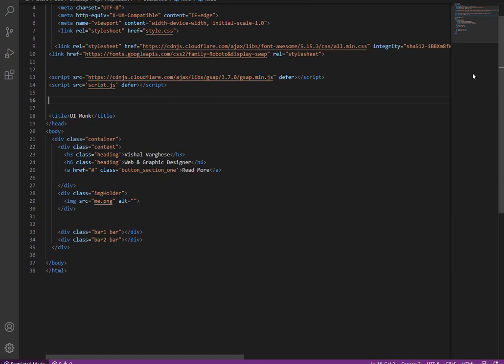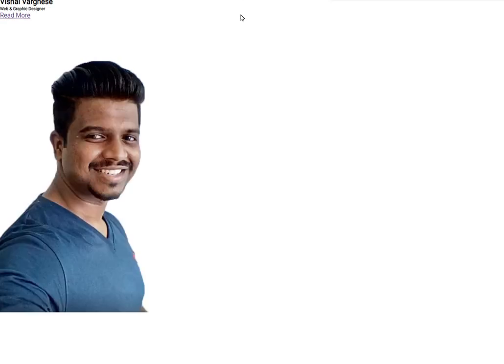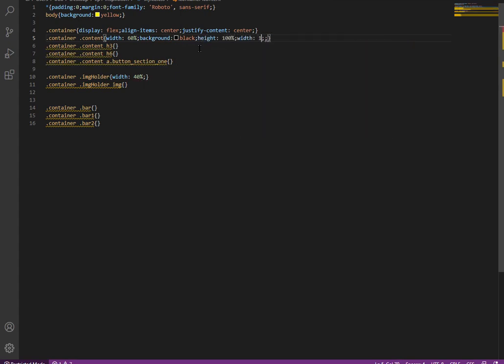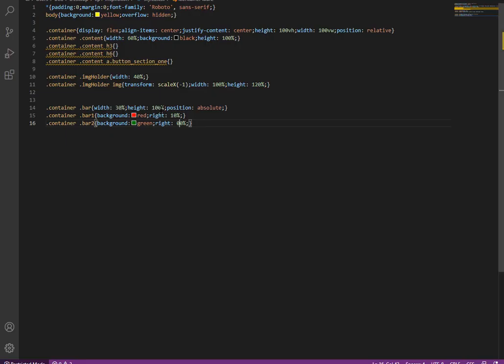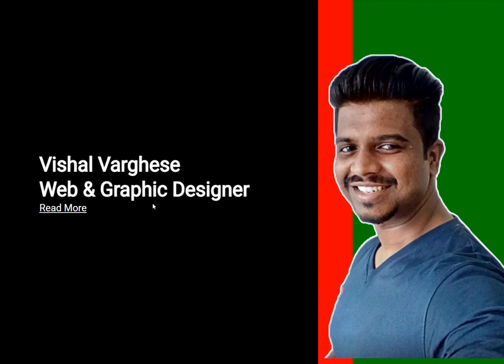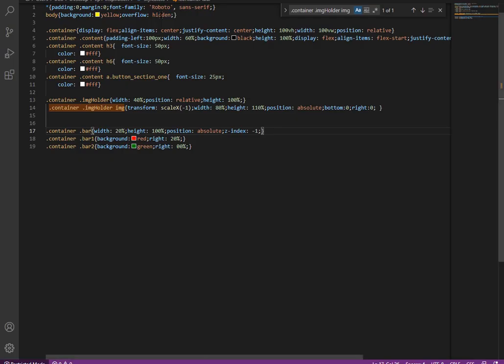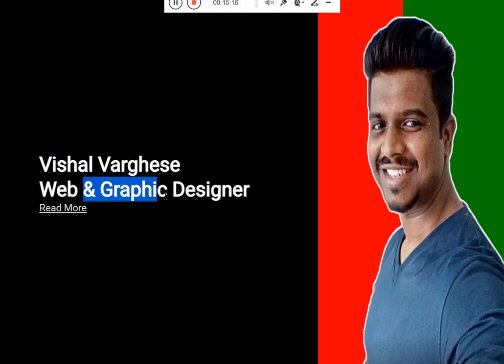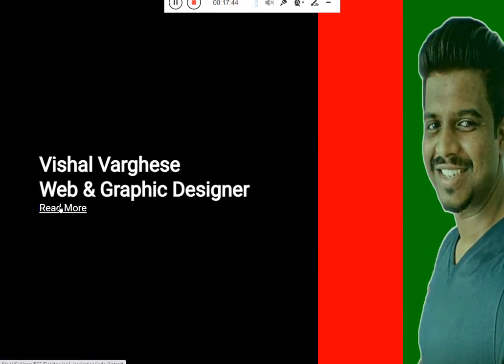EP3 - GSAP Animation Landing Page Design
GSAP Animation Landing Page Design tutorial for beginners complete explanation with example. create landing page with GSAP javascript animation library